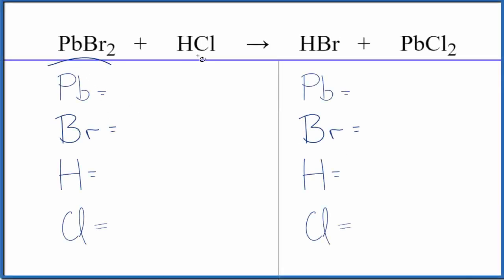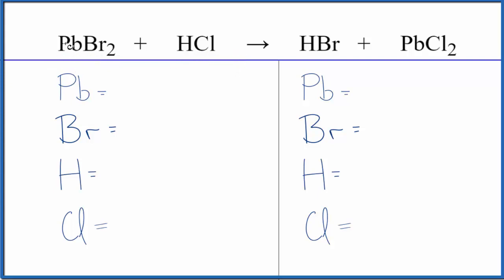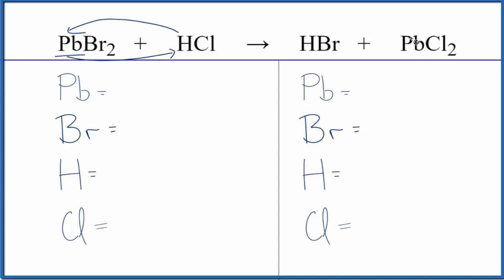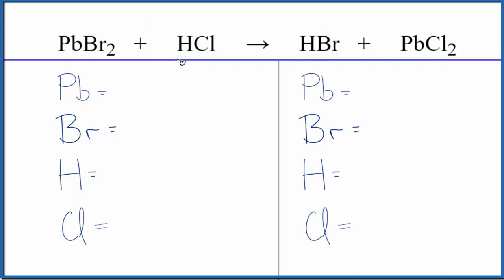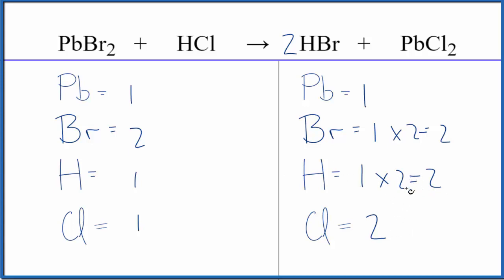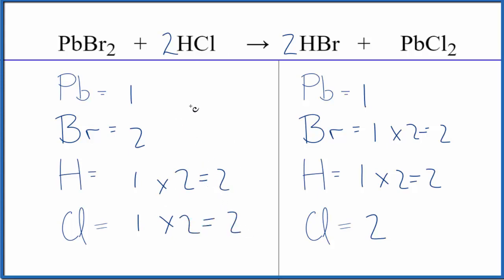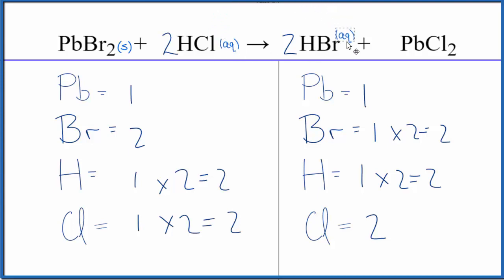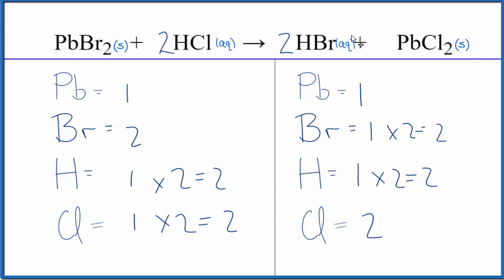How to Balance PbBr2 + HCl = HBr + PbCl2 and Type of Reaction)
In this video we'll balance the equation PbBr2 + HCl = HBr + PbCl2 and provide the correct coefficients for each compound.

The type of reaction is Double Displacement.

To balance PbBr2 + HCl = HBr + PbCl2 you'll need to be sure to count all of atoms on each side of the chemical equation.

Once you know how many of each type of atom you can only change the coefficients (the numbers in front of atoms or compounds) to balance the equation for Lead (II) bromide + Hydrochloric acid.